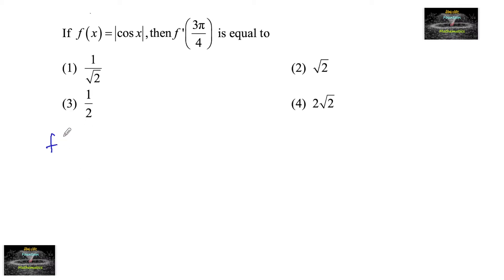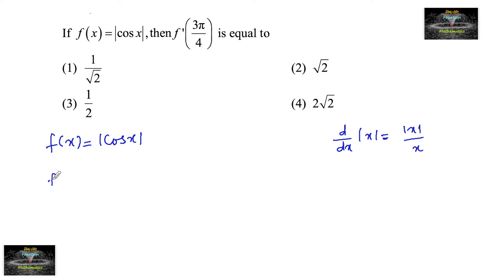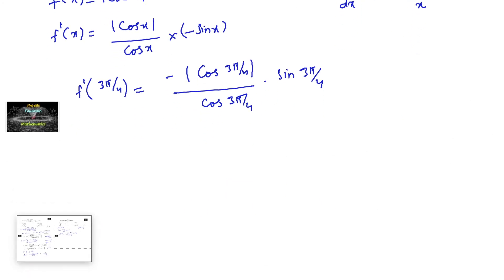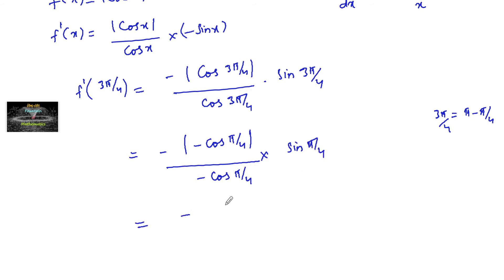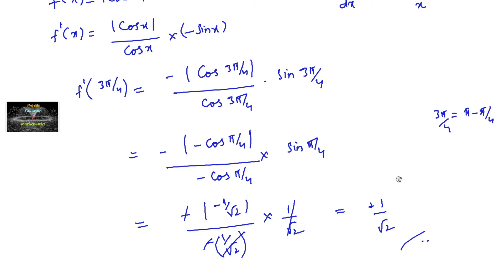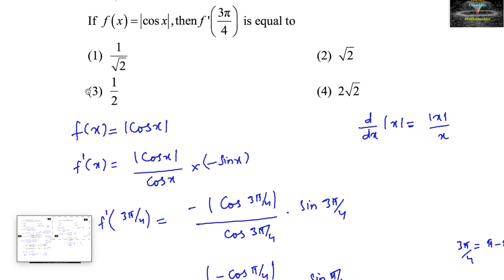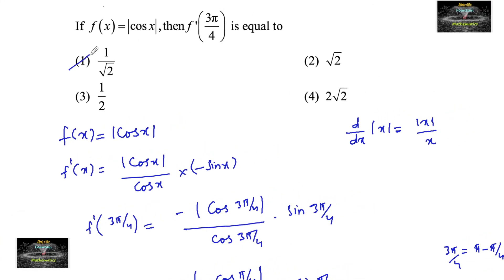If f(x)= |cosx|, then f'(3π/4) =? JEE Mains test series Differentiation